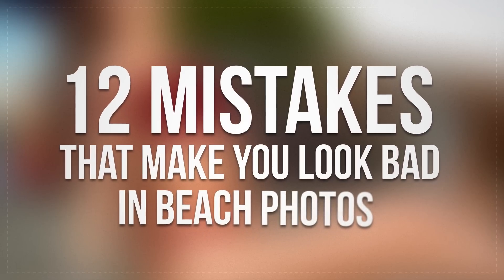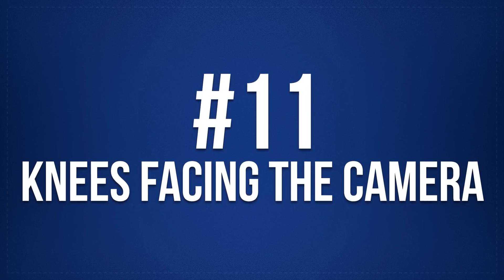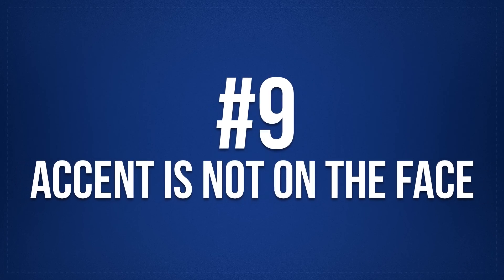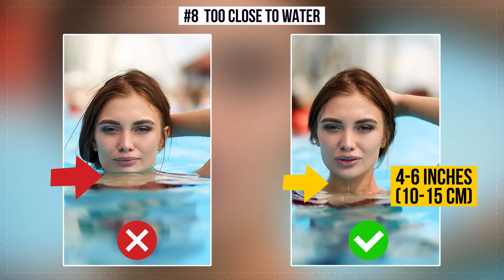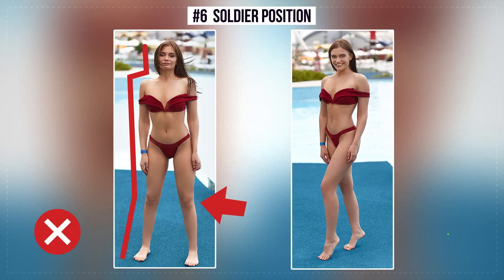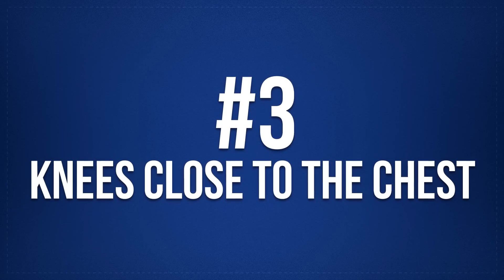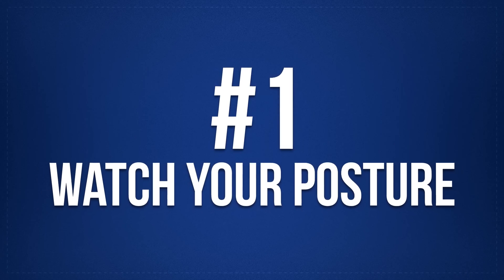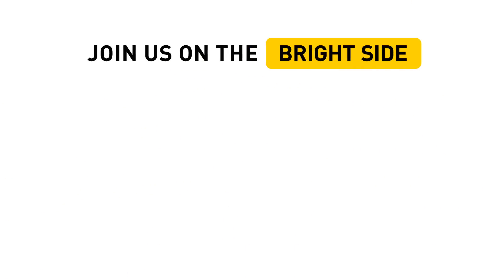12 Mistakes That Make You Look Bad in Beach Photos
We all want vacation pictures that will be cool enough to show to our friends and post on social networks. However, ridiculous posture or the wrong angle make us hide most of the pictures in the depths of our gadget’s memory.
Here are the 12 most common mistakes we make when posing for summer photos. From now, you will be worthy of magazine covers on your pictures!

TIMESTAMPS
"Double" leg 0:46
Knees facing the camera 1:18
View from the top 1:47
An accent is not on the face 2:19
Too close to the water 2:55
On the knees 3:30
Soldier position 3:59
Feet facing the camera 4:36
Same pictures 5:06
Knees close to the chest 5:34
Don’t lean on things 6:06
Watch your posture 6:37
Bonus 7:09

SUMMARY
- The wrong position: your legs are in the same line, creating an effect of a "wide" leg and spoiling a beautiful picture.
- When the knees face the camera, the body and limbs look short.
The half-turned position is the correct one. It emphasizes the curves, and the legs are clearly seen.
- A view from above disrupts the proportions of the face. The neck disappears, and everything becomes heavy.
- The correct position is the same position from a different angle. The focus should be on the face. Also, you will feel more comfortable in this pose.
- If the chin is too close to the water, the neck will disappear, and the proportions of the face will be broken.
- This pose can make your waist and the lower part of your legs "disappear." It simply looks unnatural.
- This pose deprives the body of curves, the person looks angular, and the knees completely disappear.
- The more the foot is directed into the camera, the shorter the legs will seem.
Therefore, you should turn a little. Then you’ll get beautiful, clear, curved lines.
- The closer the legs are to the chest, the more it violates the proportions of your body.
- When the hand supports the head, it makes the picture heavy, and the person looks tired.
- Don’t slouch. All you need to make the pose more elegant is to straighten your back. And this rule works not only during photo shoots.
- A wrong pose with a bright, sincere, and emotional picture will please others and get into your memory album.